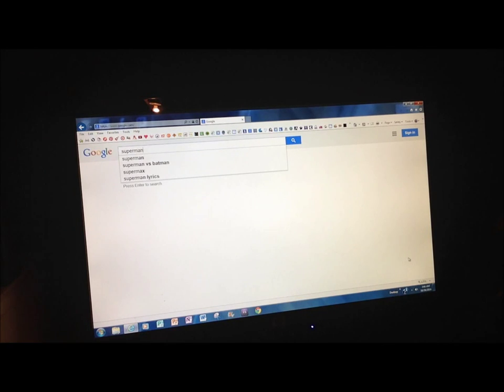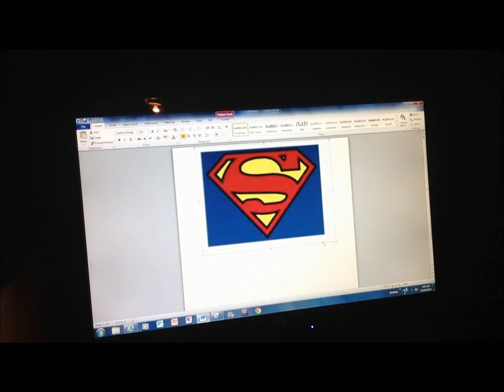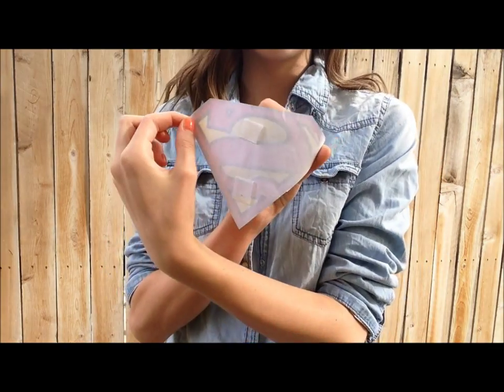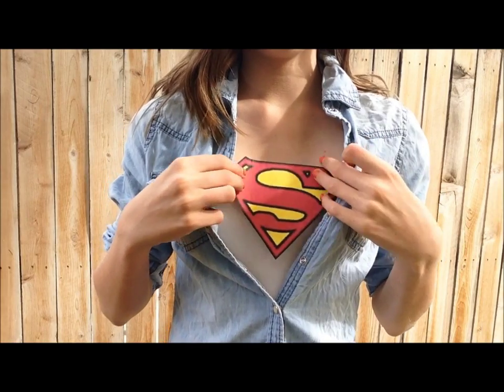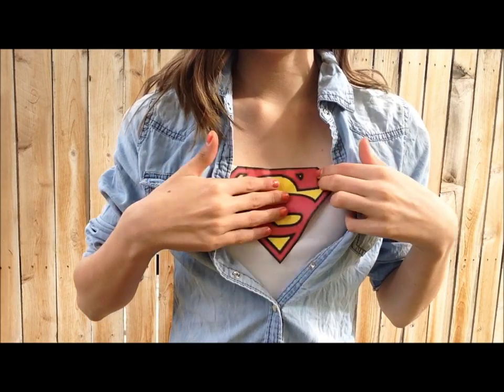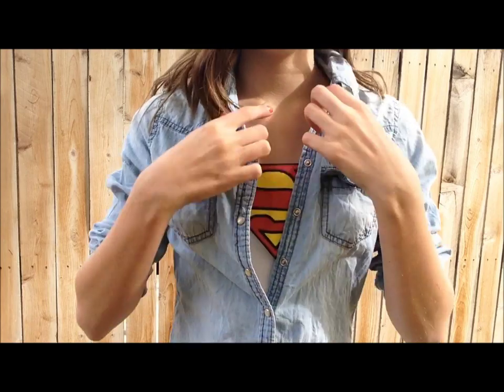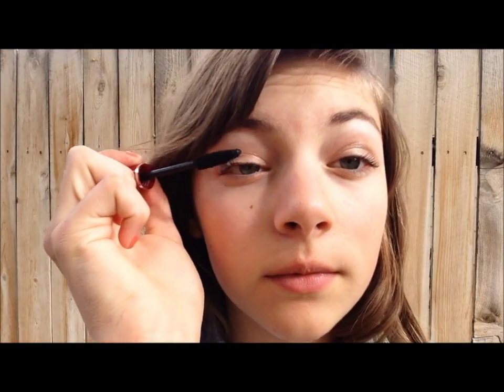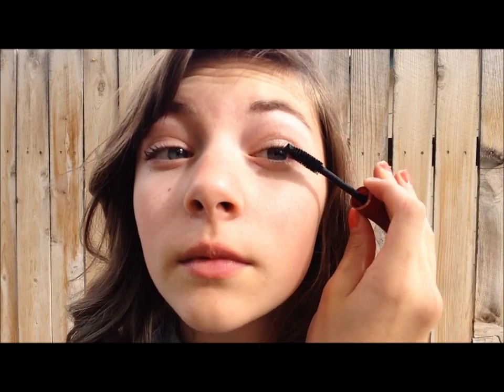Last Minute DIY Halloween Costume- Clark Kent!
I thought that Clark Kent would be more fun and creative to do than Superman last minute, and this is definitely super easy!

Video quality will improve on mobile devices